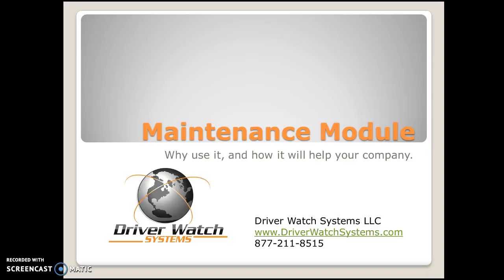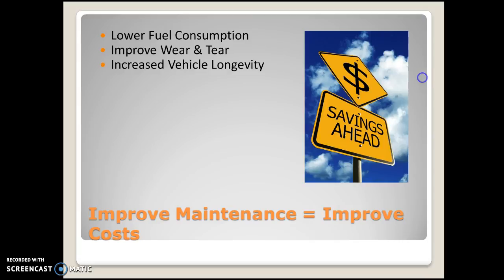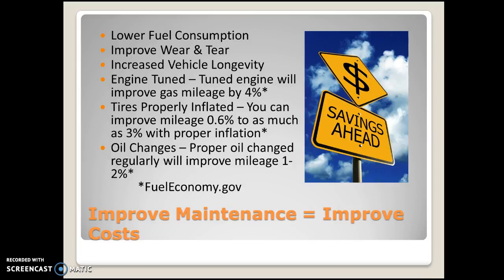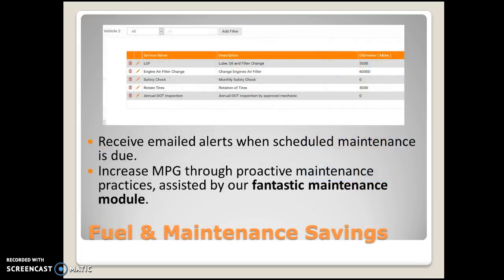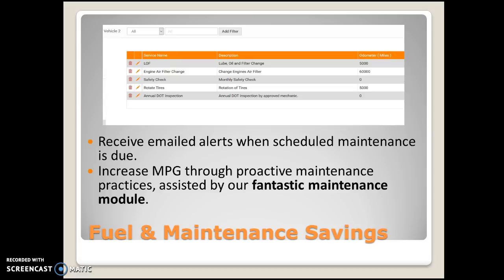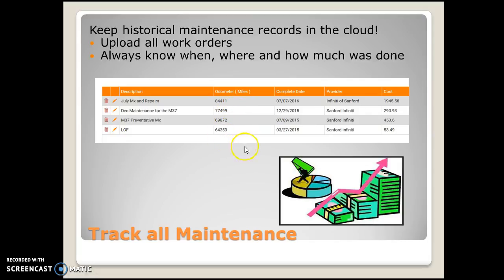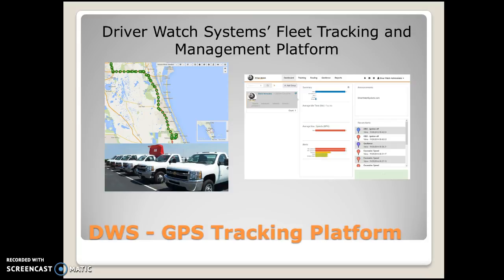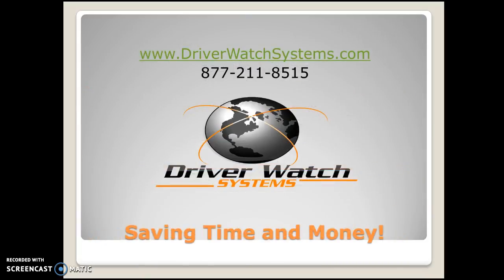DWS August 2016 Promo, Free Maintenance Tracking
Driver Watch Systems' fleet tracking and management system helps your company keep track of all your regularly scheduled maintenance.  Oil changes, tire rotation, annual inspections... you name it and we'll help you keep them all tracked and maintained!